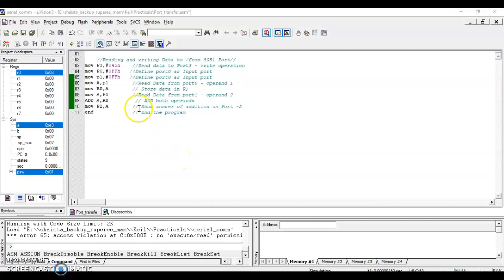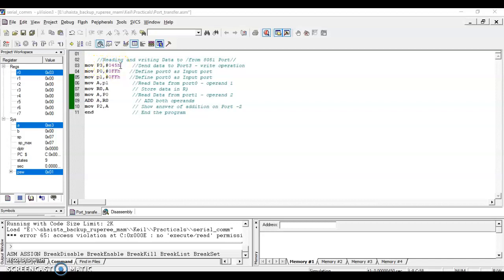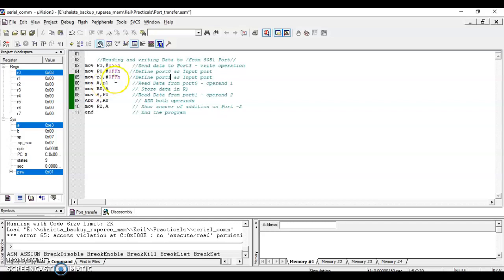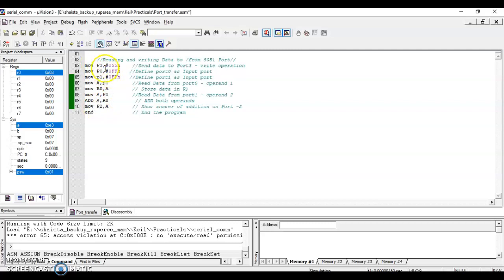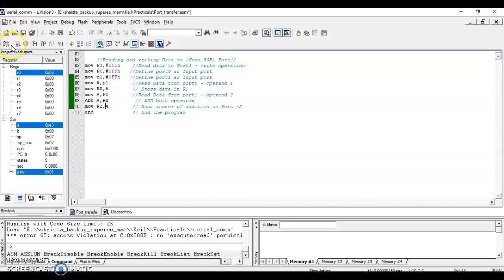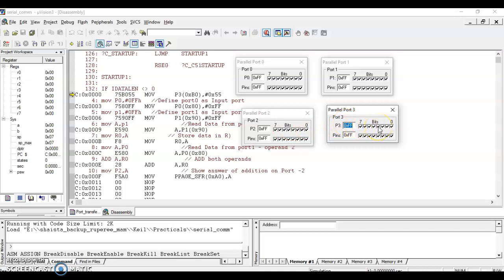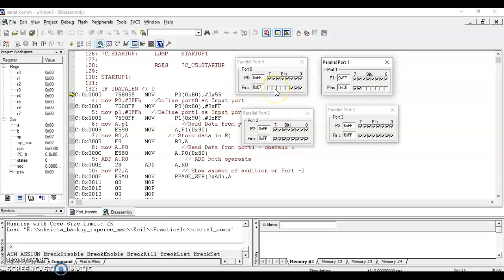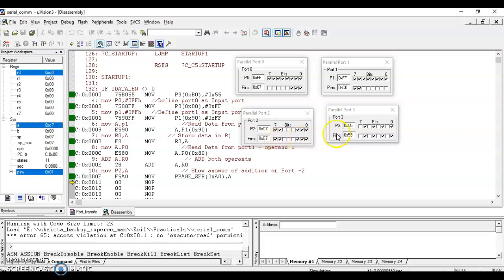Read and Write of 8051 port using Keil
This video explains reading and writing data to and from port of 8051 microcontroller.